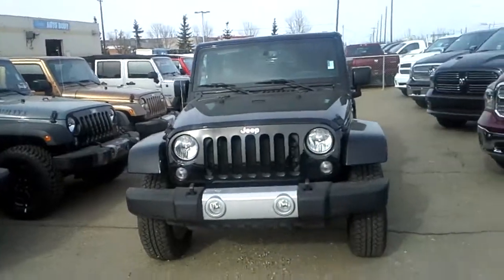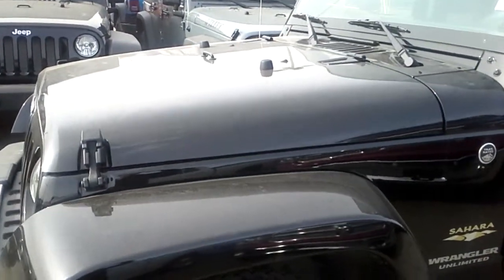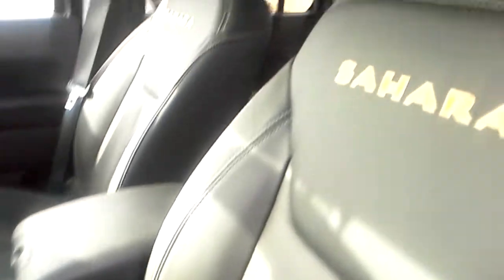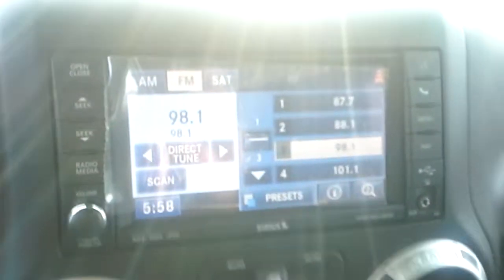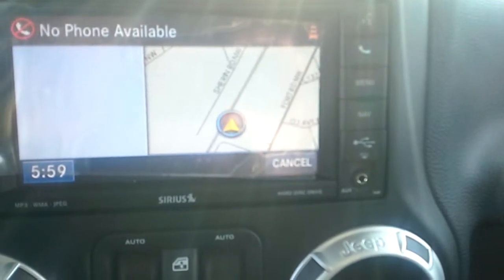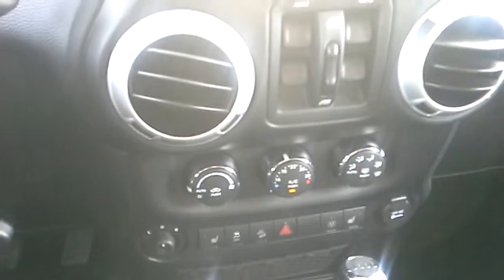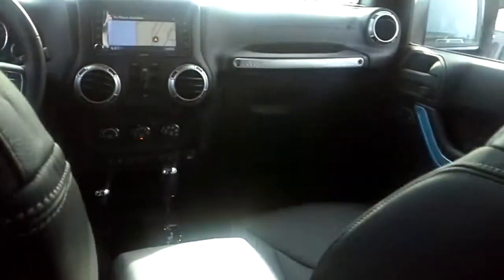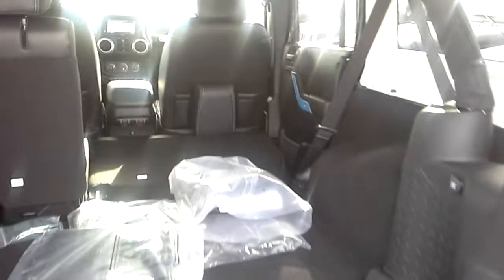2015 Jeep Wrangler Sahara Unlimited || Edmonton Dodge Dealer